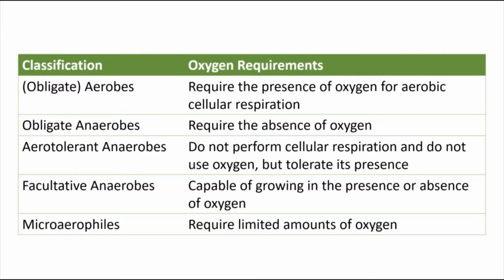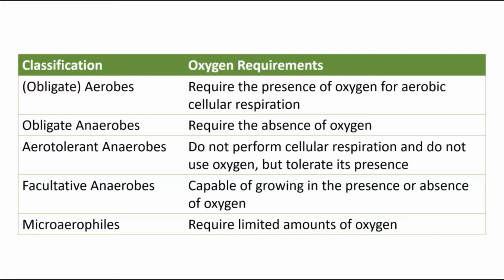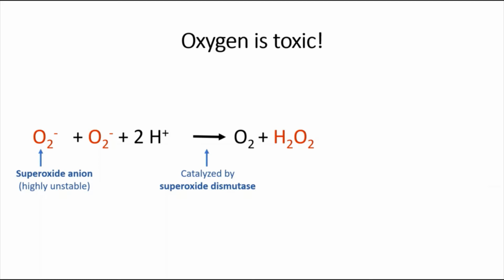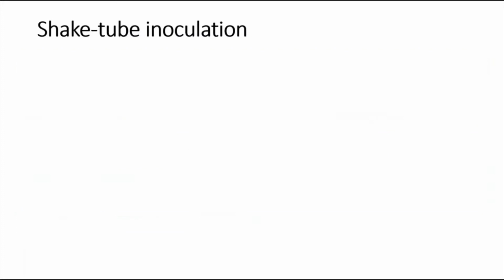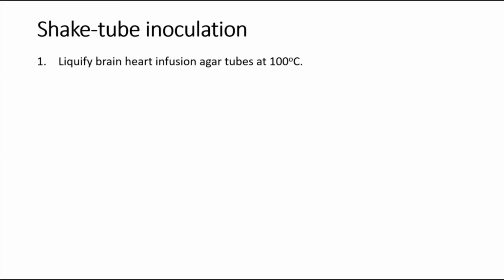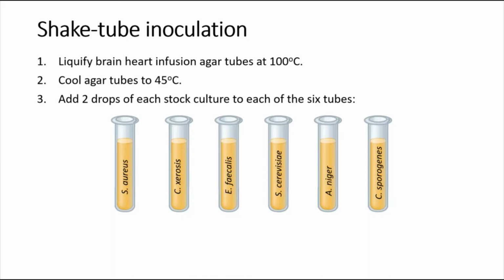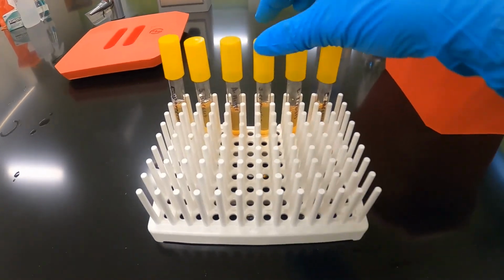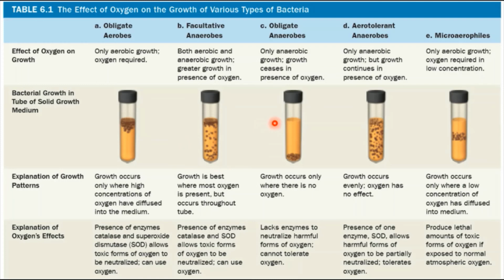Lab 11 - Oxygen Requirements